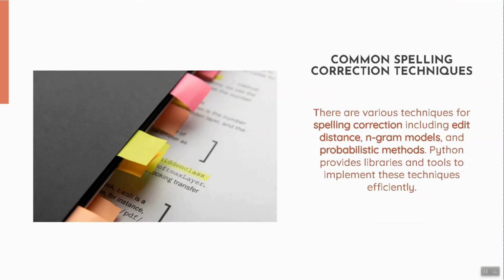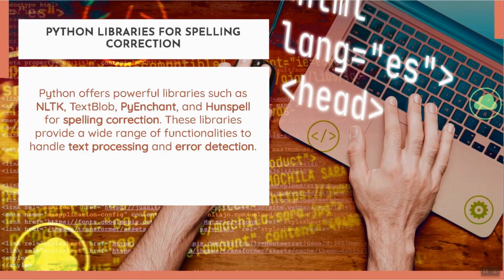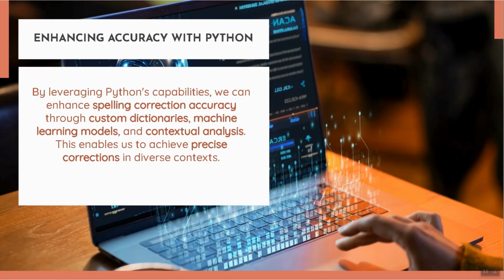Introduction to Spelling Correction with Python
🎉 Dive into the world of text processing and Python's spell checking prowess with me! In this video, we're exploring how Python revolutionizes spell checking, essential for professional communication.

Discover techniques like edit distance, n-gram models, and top Python library TextBlob. Whether you're a seasoned coder or just starting out, join me to master spell checking with Python!